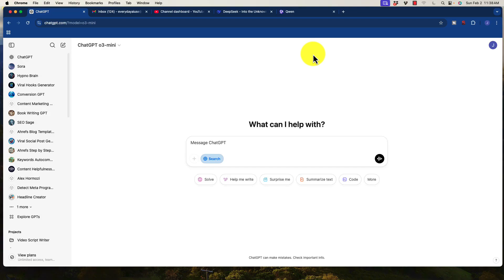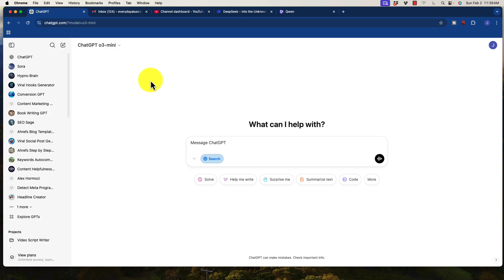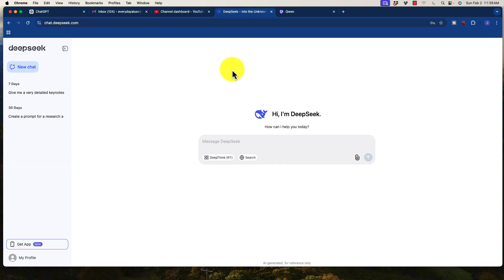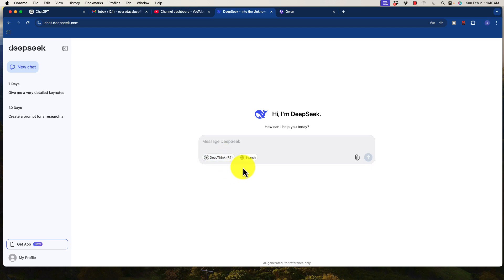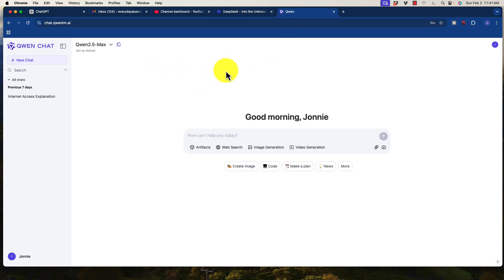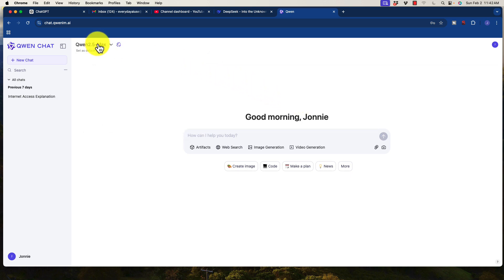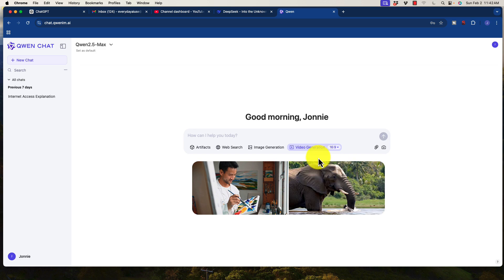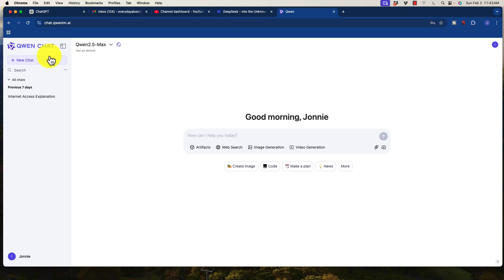2025 Chat GPT Alternatives - Try These FREE POWERFUL Models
💥 Access My FREE AI Toolkit

2x Free Chat GPT Alternatives - Drop The Subscription!